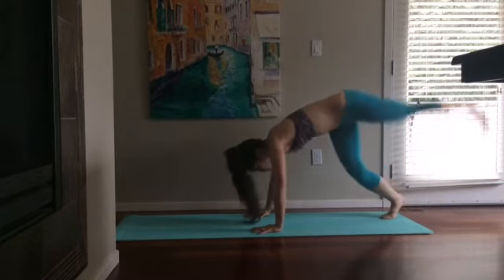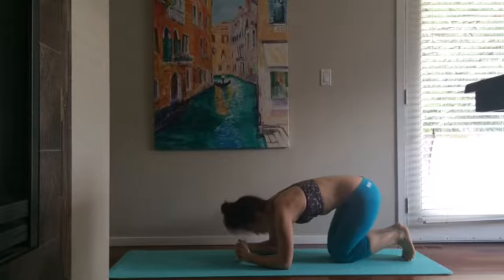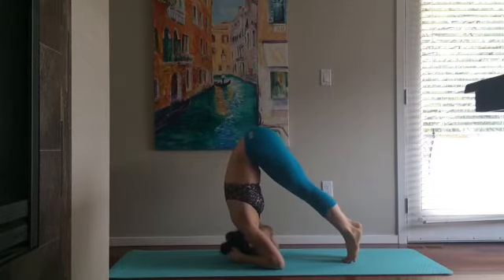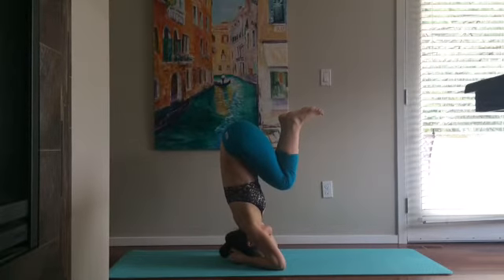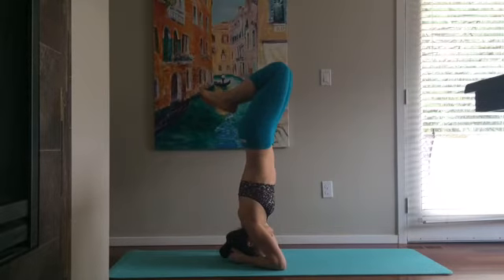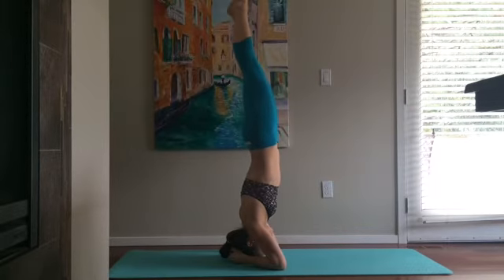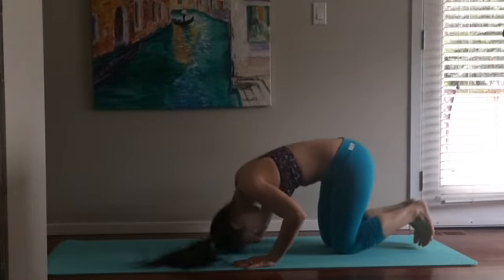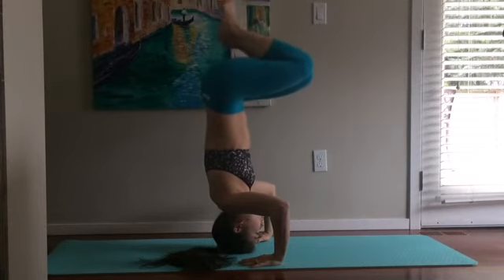Headstand Tutorial | How To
Just a quick, little tutorial on how to do a headstand. :)